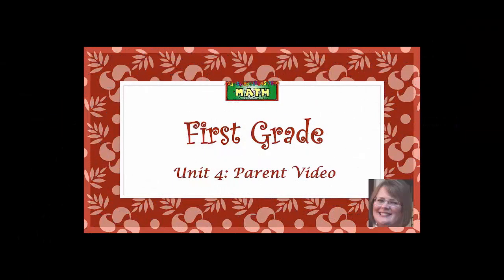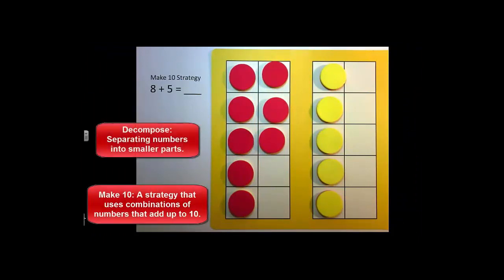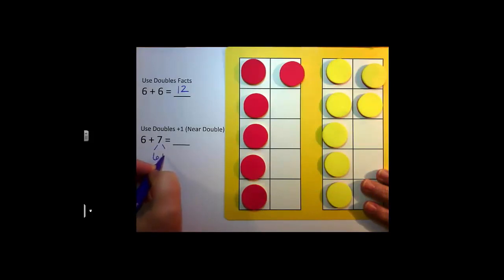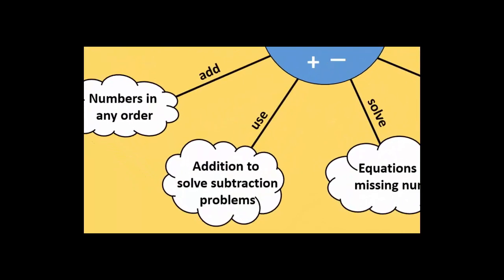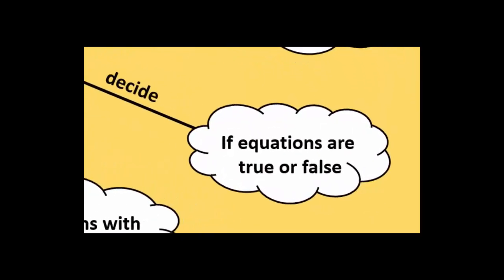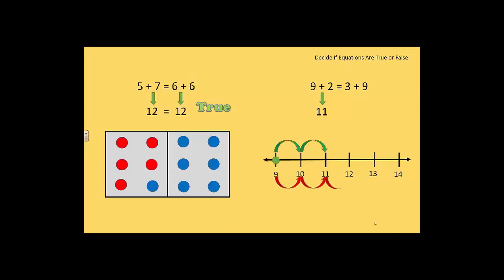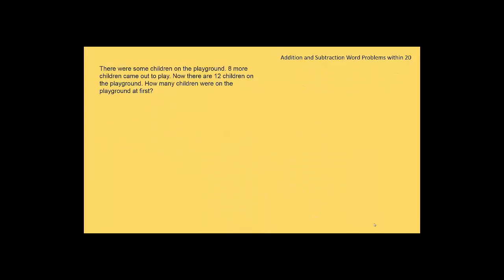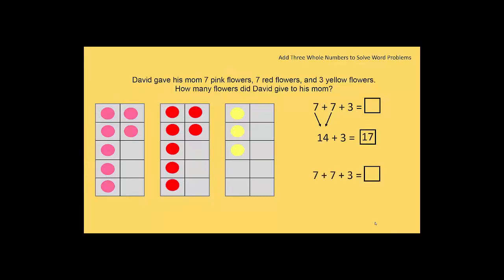Grade 1 Unit 4 Parent Overview Video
This video was created for parents to clarify the standards being taught in Unit 4, Operations & Algebraic Thinking, Addition & Subtraction.